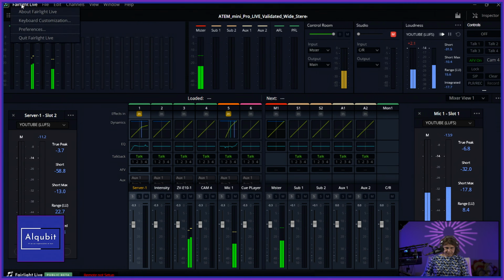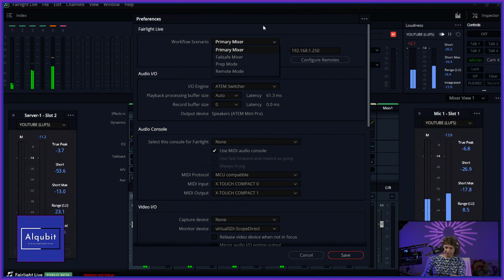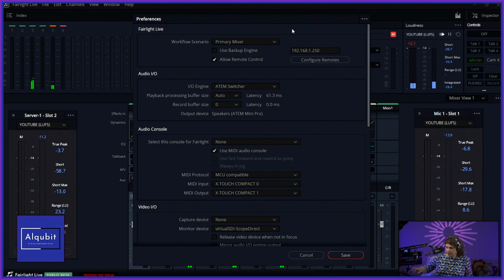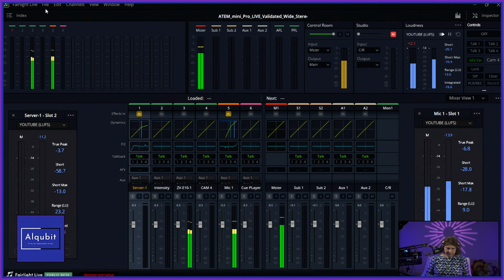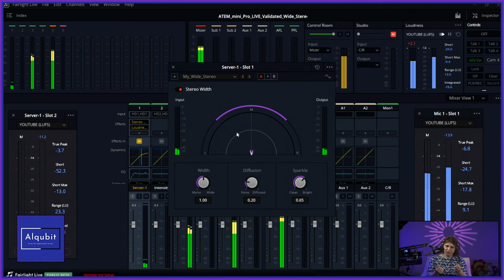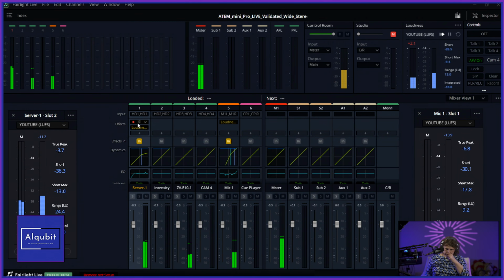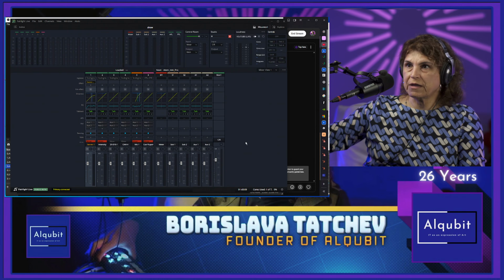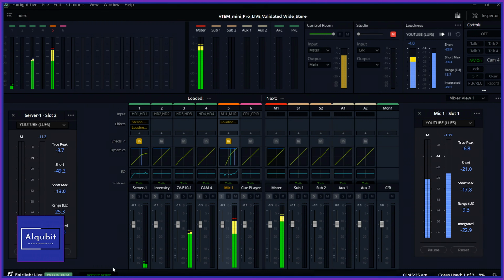Alqubit | Live 4K - Showcase 2 - Fairlight Live - TEST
Alqubit: IT as an Expression of Art
[ 26 Years ]

Our Showcase 2 - Blackmagick FairLight Live - TEST

- Dynamics Optimization
- Configuration
- Live Production with the Best Audio

Our Business Values:

1. Integrity
2. The foundation of our business is in the value co-creation
3. Realistic, Minimalist, Efficient
4. Technology as an Expression of Art

Our Vision with 12 Business Principles in 4 Pillars:

1st Pillar - Organize And Prepare
1. Vision
2. Strategy
3. Methodology

2nd Pillar - Research And Develop
4. Direction
5. Expertise
6. Experience

3rd Pillar - Being
7. Self-Awareness, Feedback and Improvement
8. Holistic Drive And Cohesion
9. Resilience

4th Pillar - Reaching Goals
10. Results
11. Objectives
12. Reality